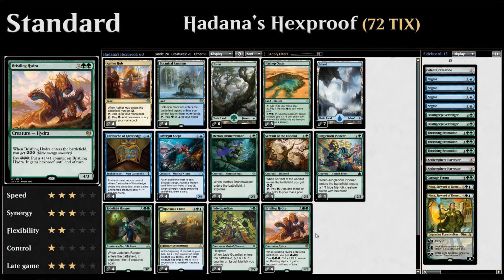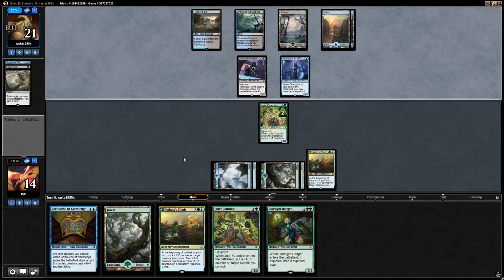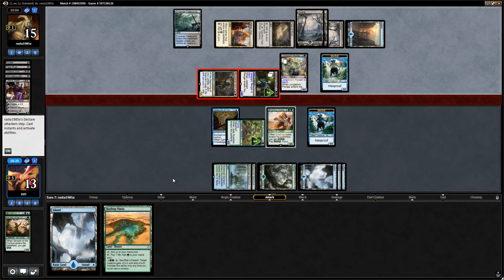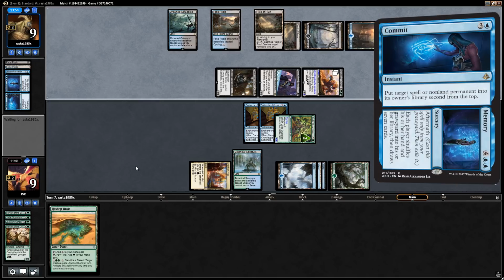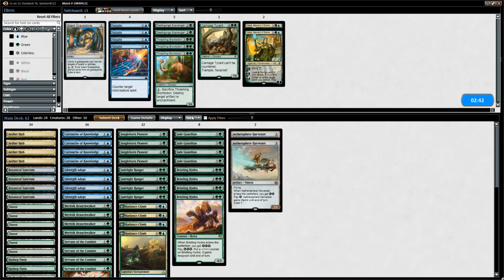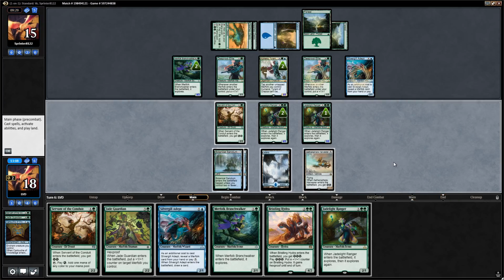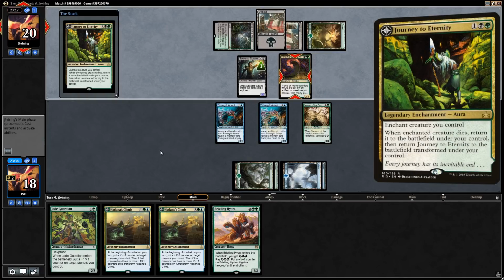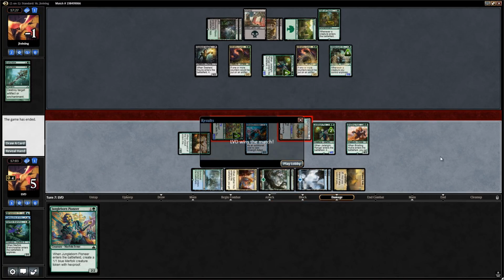Wacky Wednesday - Standard - Hadana's Hexproof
A Blue/Green hexproof deck built around Hadana's Climb for Standard.

Wacky Wednesday is a weekly series where wacky Standard or Modern brews are explored.

Match 1: 04:58
Match 2: 21:42
Match 3: 39:08

Hadana's Hexproof

4 Silvergill Adept
4 Merfolk Branchwalker
4 Servant of the Conduit
4 Cartouche of Knowledge
4 Hadana's Climb
4 Jungleborn Pioneer
4 Jadelight Ranger
4 Bristling Hydra
4 Jade Guardian

4 Aether Hub
4 Botanical Sanctum
3 Hashep Oasis
6 Forest
7 Island

Sideboard

2 Aethersphere Harvester
1 Silent Gravestone
3 Thrashing Brontodon
1 Carnage Tyrant
2 Deathgorge Scavenger
4 Negate
2 Nissa, Steward of Elements